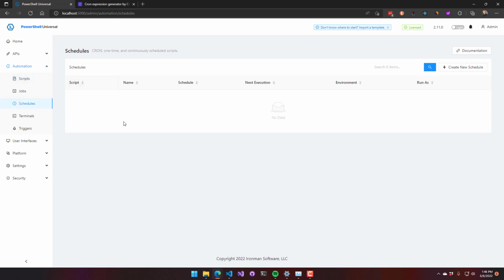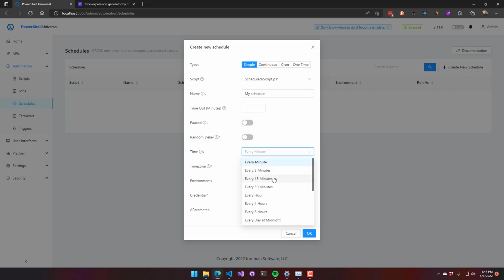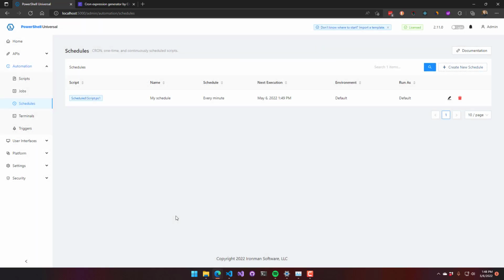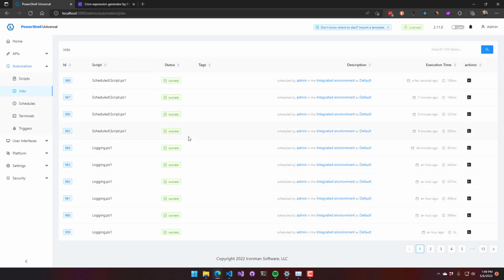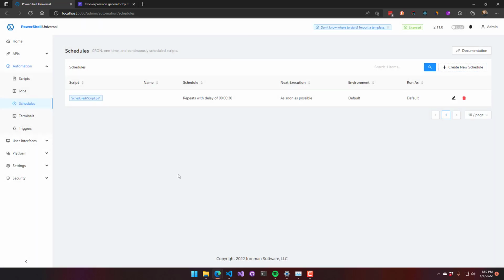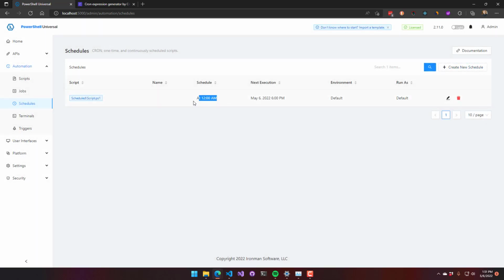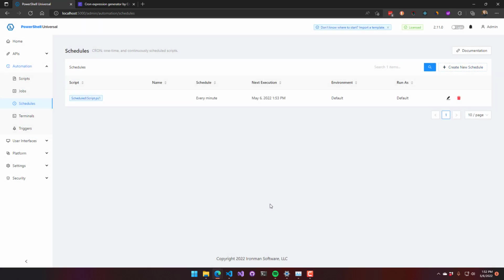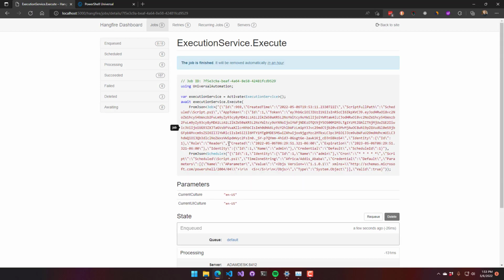PowerShell Universal Training - Automation - Scheduling